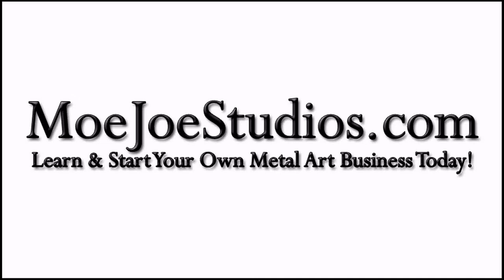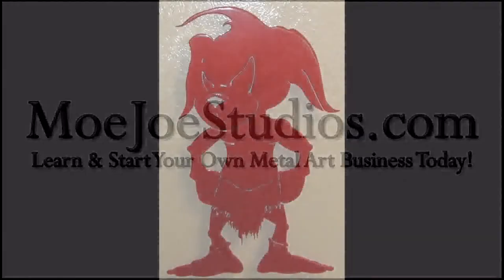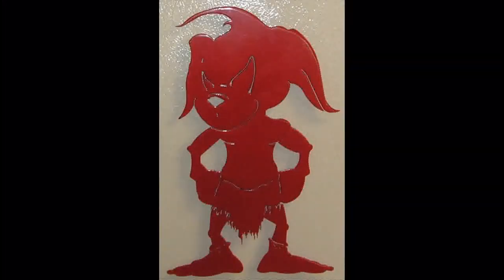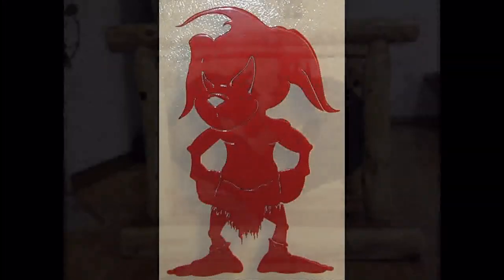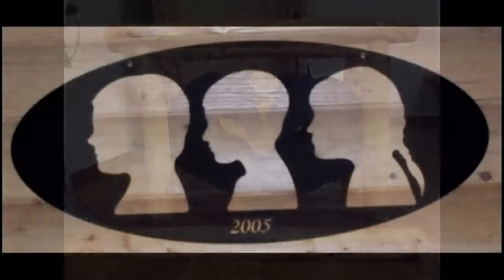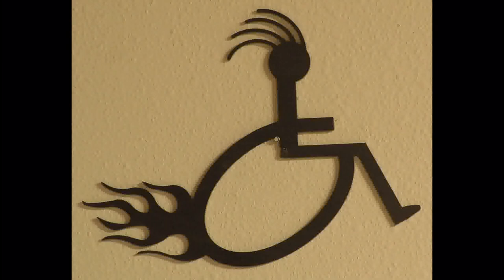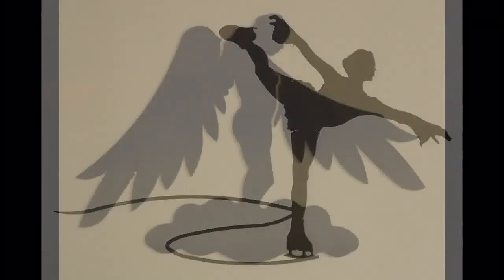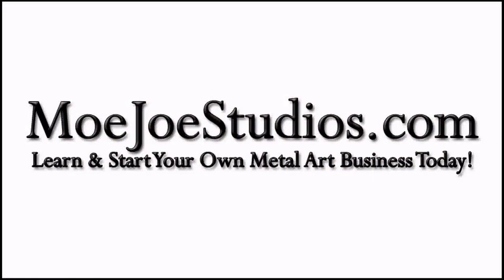Start your own Business - Moe Joe Studios Metal Art Academy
Learn how to start your own Metal Art business online.  Step by Step learn the tricks of the trade.  Tons of video tutorials, art, and more with new content every month.

Sign up for the change of your life today!